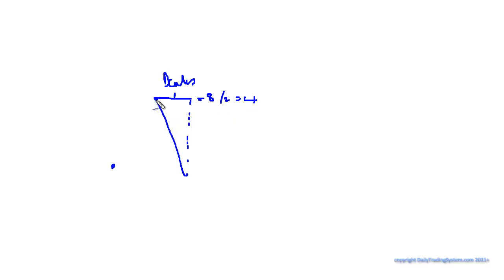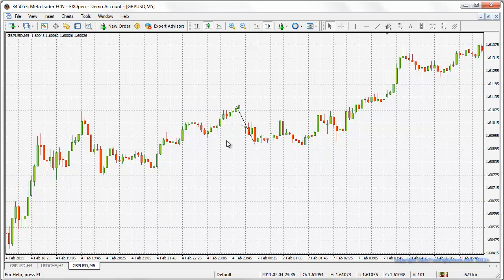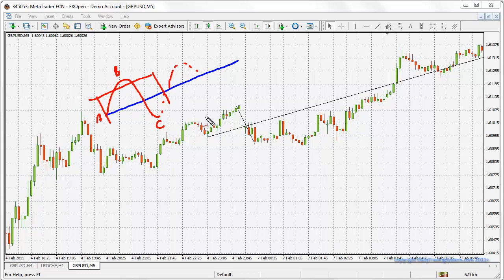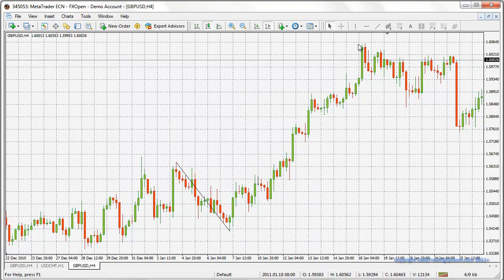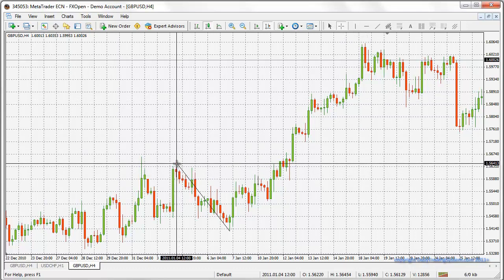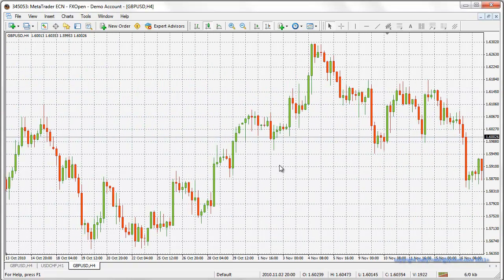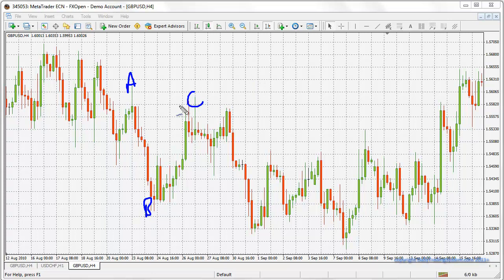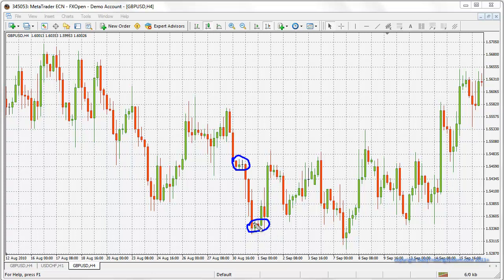[Elite Day Trading Academy] Median Line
[Elite Day Trading Academy] How to use the Median Line